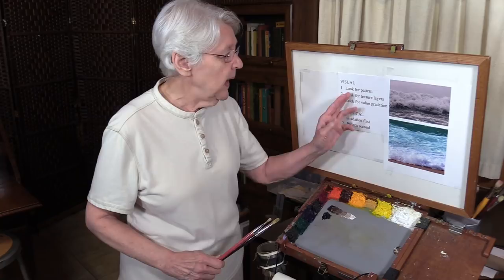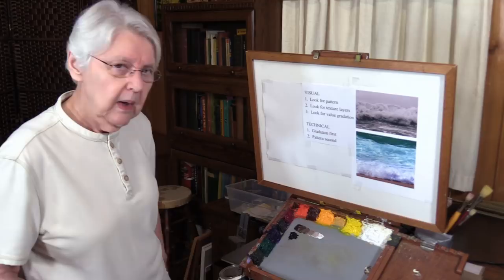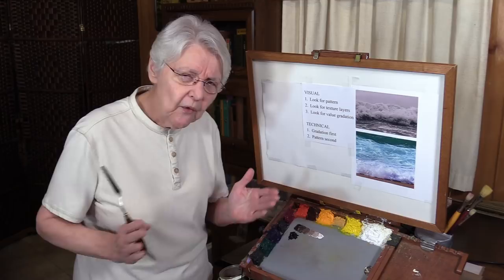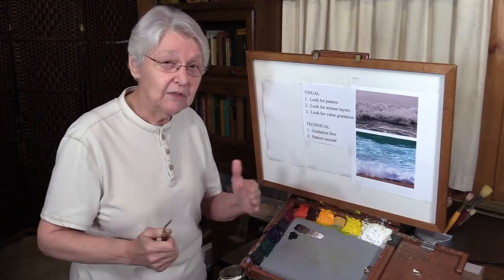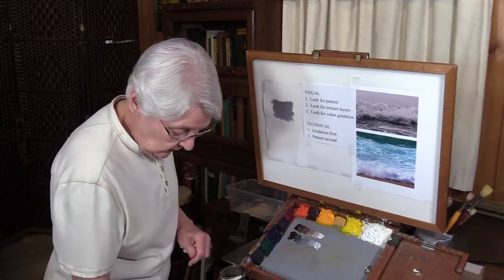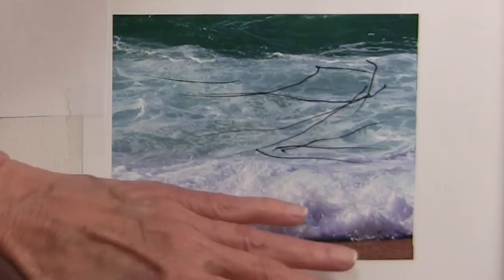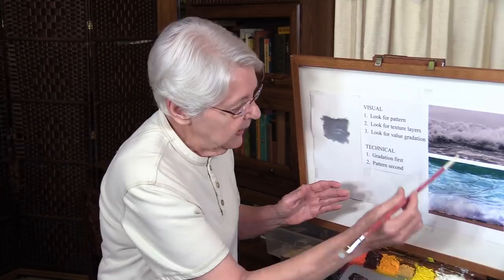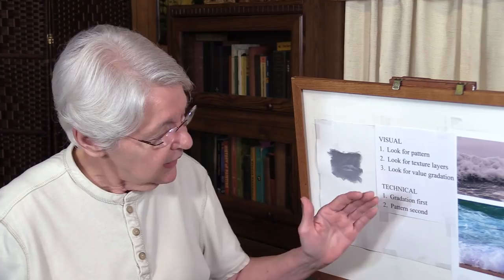Quick Tip 241 - Sea Foam Strategy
Another subscriber's question on painting water leads artist/art teacher Dianne Mize to explain what to look for and how to create it.